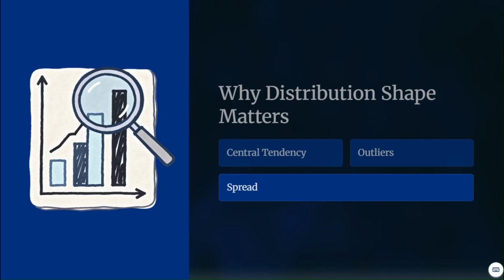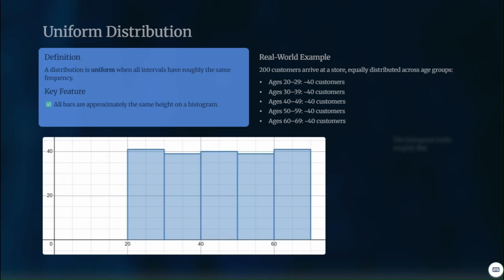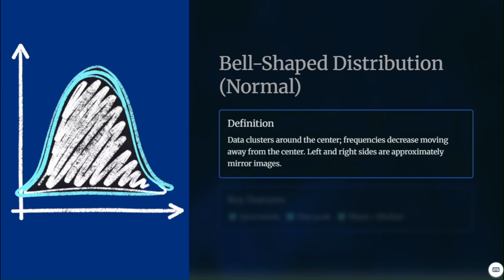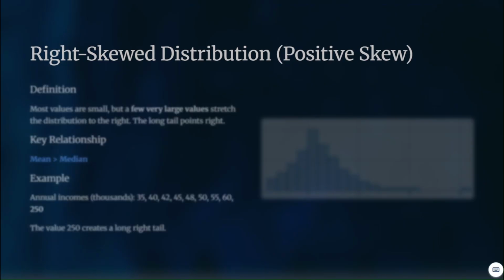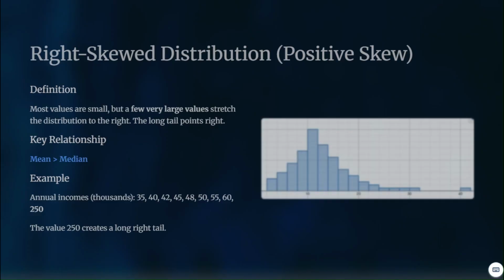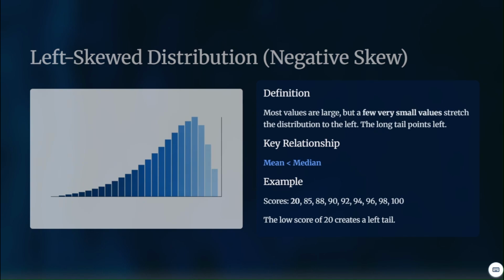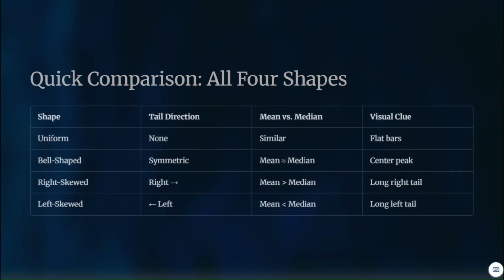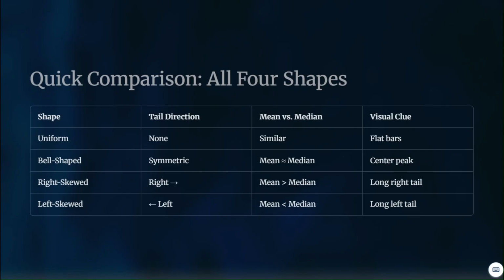Can You Identify the Distribution Shape? Uniform, Bell Shaped & Skewed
Can you tell whether a distribution is uniform, bell-shaped, left-skewed, or right-skewed?

In this Fast Track Math lesson, you'll learn how to identify the most common distribution shapes in statistics and understand what they tell you about the data.

📊 In this lesson you'll learn:
✅ Uniform distributions
✅ Bell-shaped (normal) distributions
✅ Right-skewed distributions
✅ Left-skewed distributions
✅ Mean vs median relationships
✅ How to recognize skewness instantly

💡 Fast Track Tip:

Skewness points toward the tail.
Left tail → Left-skewed
Right tail → Right-skewed

Master this one rule and you'll answer most skewness questions correctly.

Perfect for:
🎓 AP Statistics
🎓 Intro Statistics
🎓 College Statistics
🎓 Data Analysis Courses
🎓 Exam Review

Timestamps:
00:00 Intro
00:23 Why shape matters?
00:54 Uniform Distribution
01:51 Bell-Shaped (Normal) Distribution
02:37 Right-skewed Distribution
03:30 Left-skewed Distribution
04:08 Quick Comparison